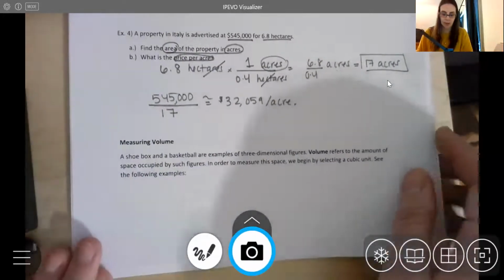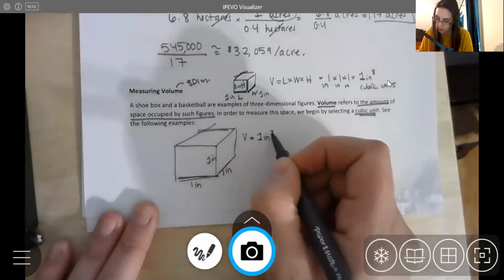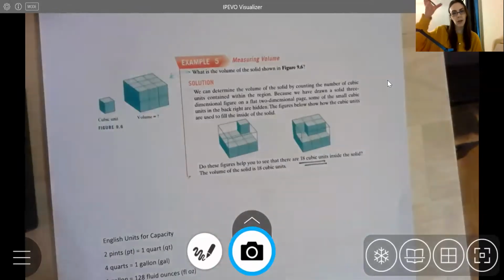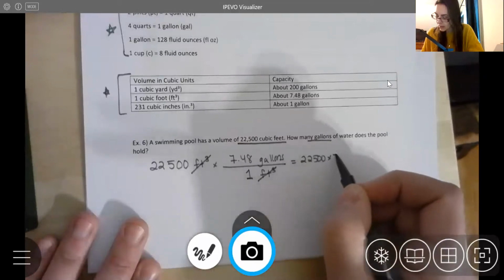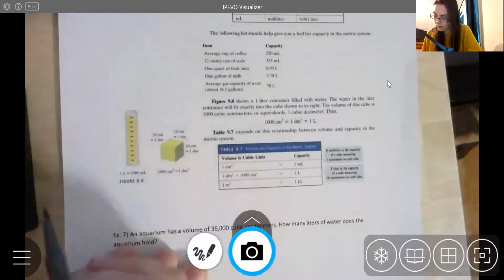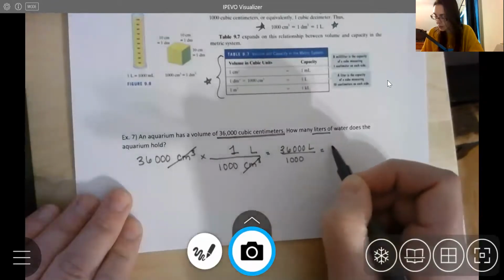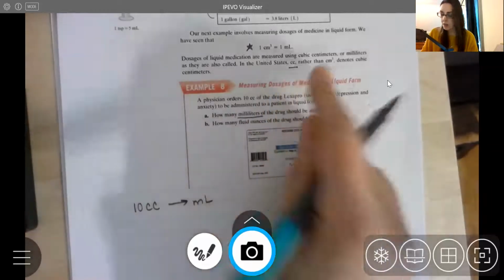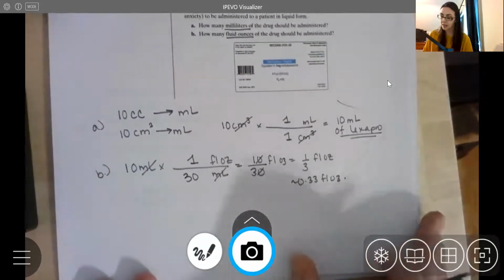MAT126 Section 9.2, Part 2 of 2